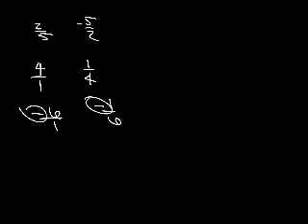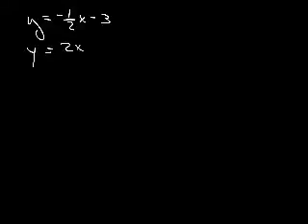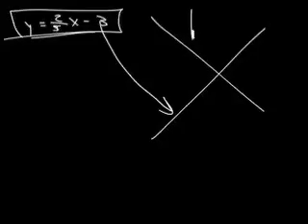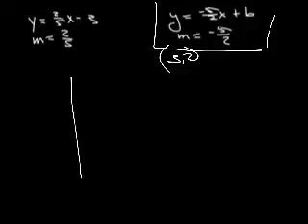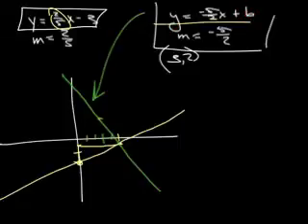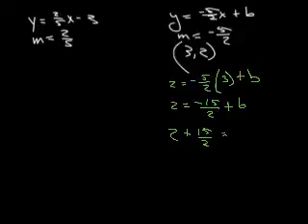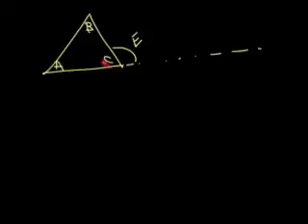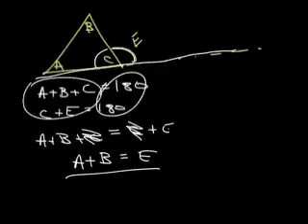L 31 algebra 2